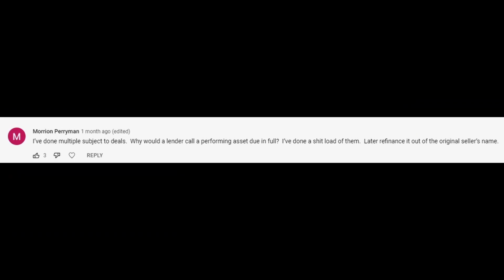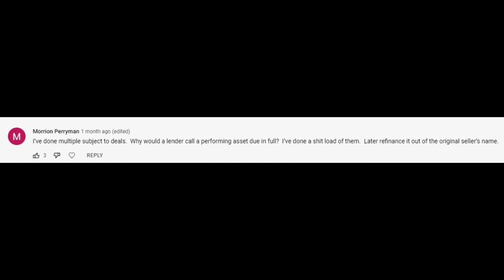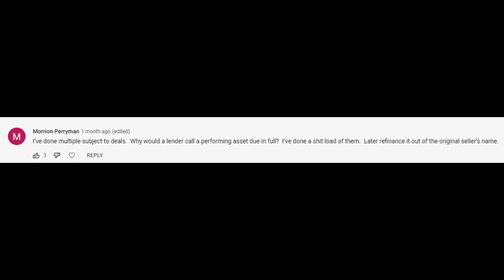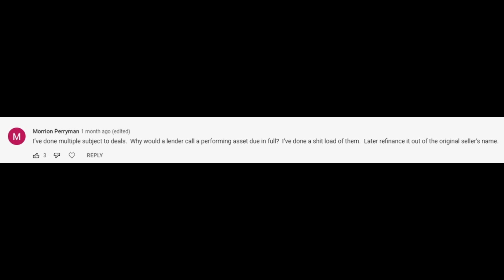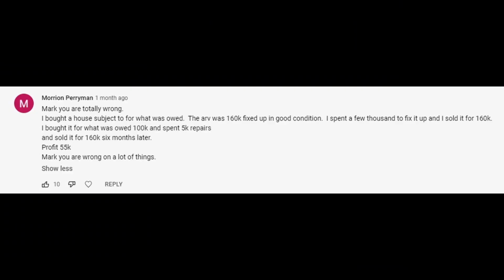Noelle Randall's Subject To Insanity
I discuss subject to which Noelle Randall is pushing HARD, explain what subject to purchases are and the problems that they can cause. Also, WHY those problems are very real in today's market.